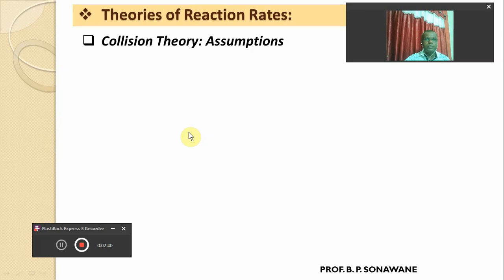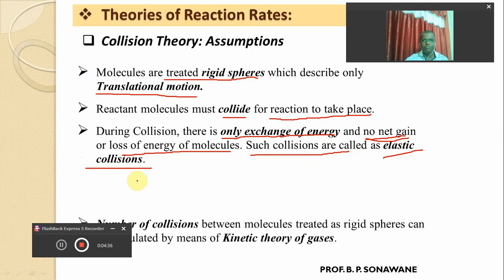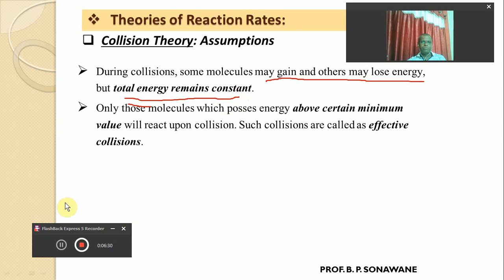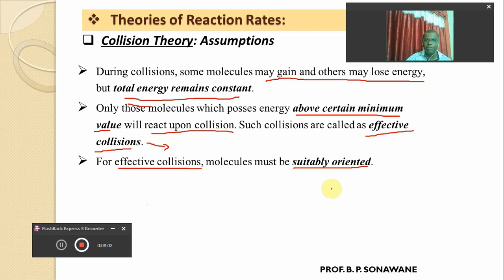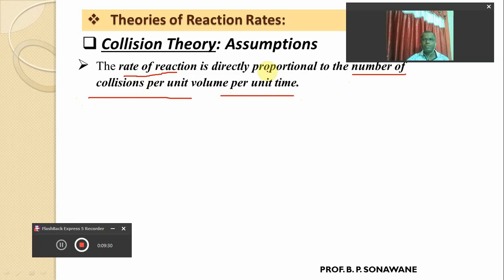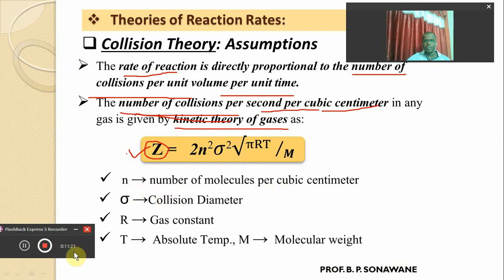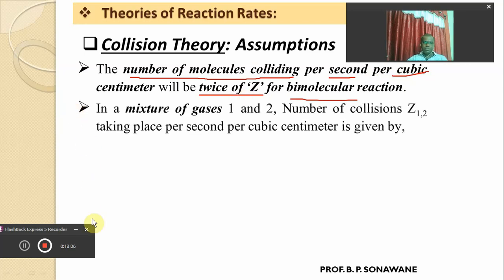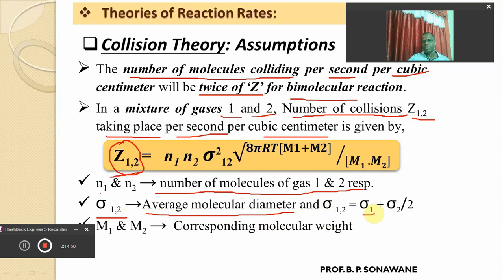TYBSC CHEMICAL KINETICS PART 1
This video contains detailed information about Collision theory used to explain rate of Chemical reaction in gas phase